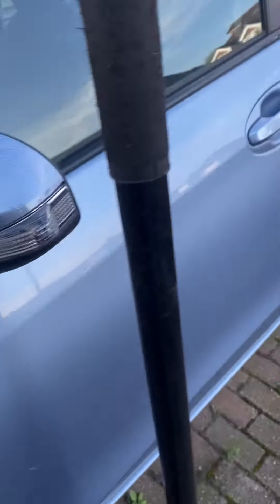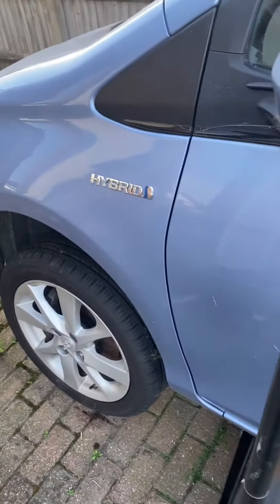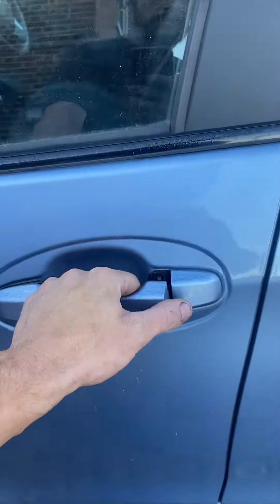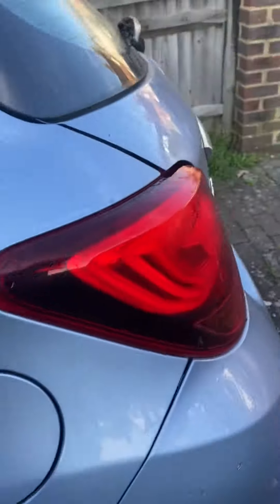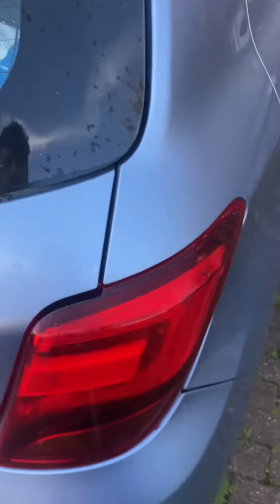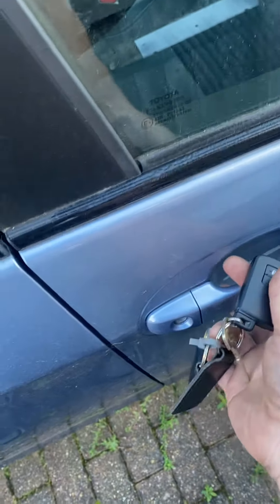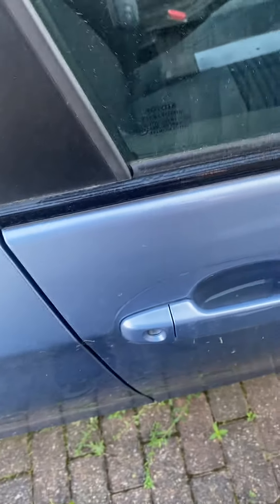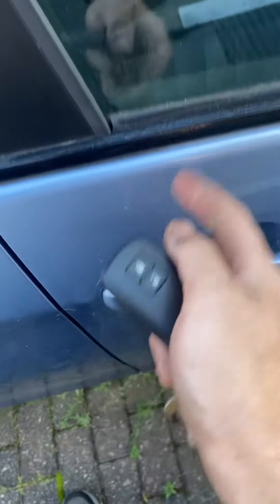Toyota Yaris hybrid can’t open doors locked out part 1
Toyota Yaris locked out with flat battery - how to open bonnet